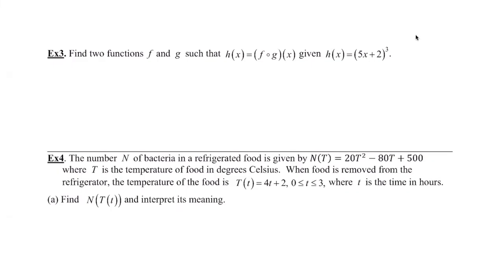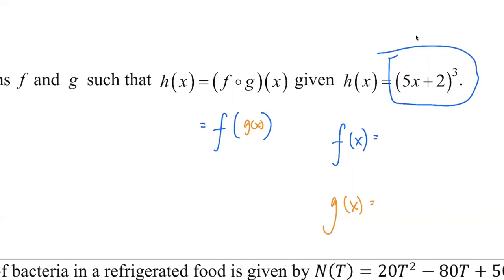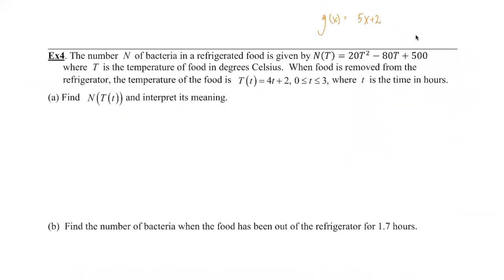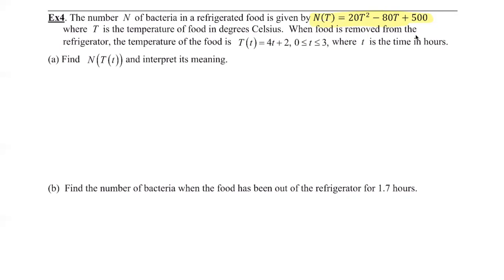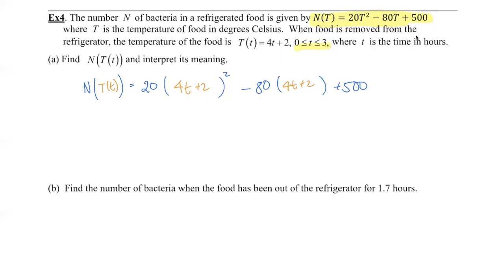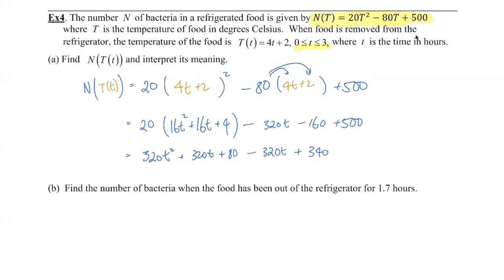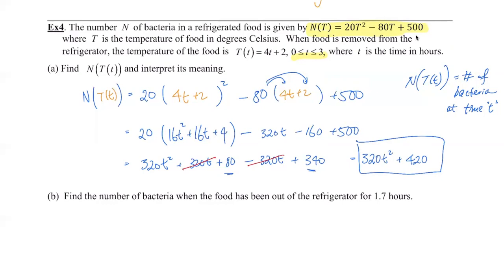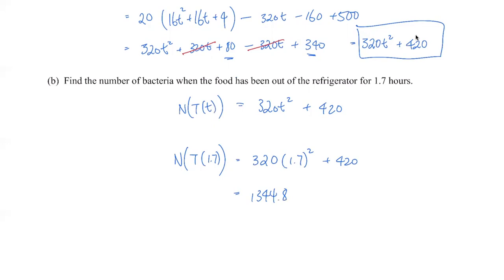[Precal] Unit 1 Functions | Lesson 2B: Compositions of Functions